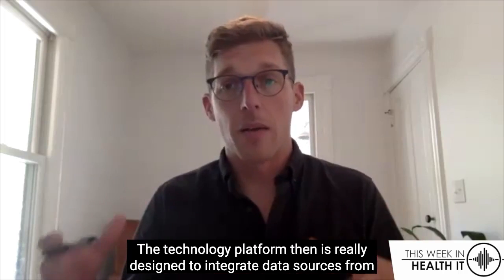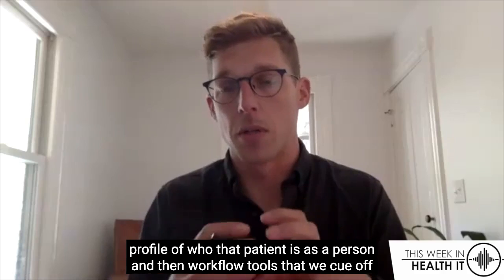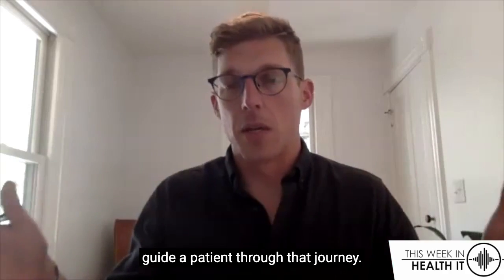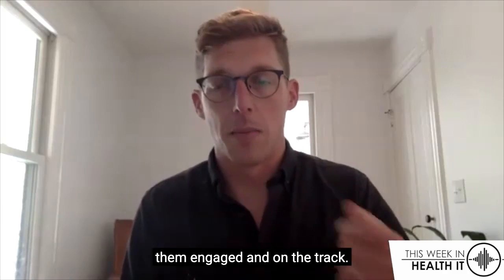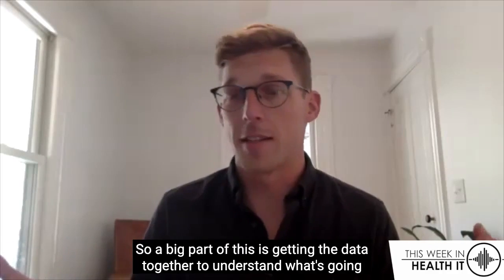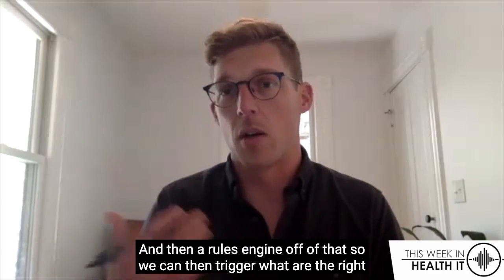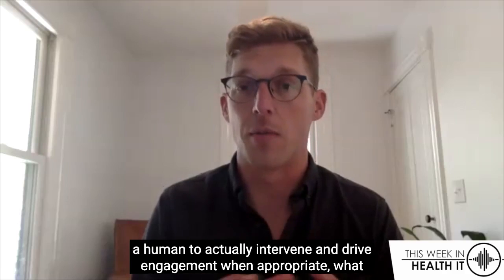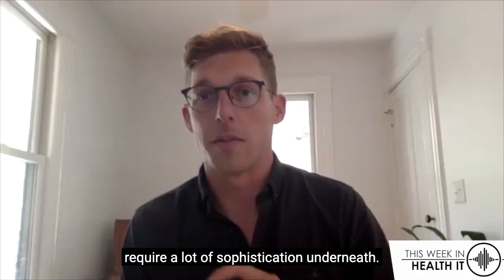Reaching Vulnerable Underserved Communities with Royal Tuthill, General Manager at Docent Health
Today on Insights. We go back to a conversation Host Bill Russell had with Royal Tuthill the CoFounder & President of Docent Health. The topic of discussion was Reaching Vulnerable Underserved Communities. And Bill asks Royal to explain the sophistication yet simplicity of text messaging technology.